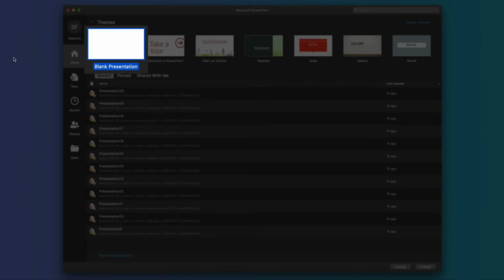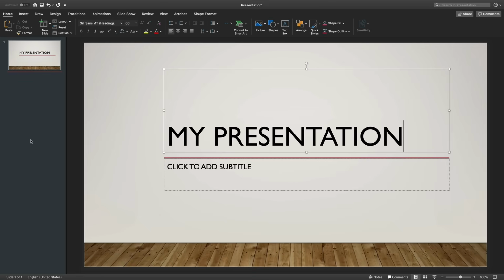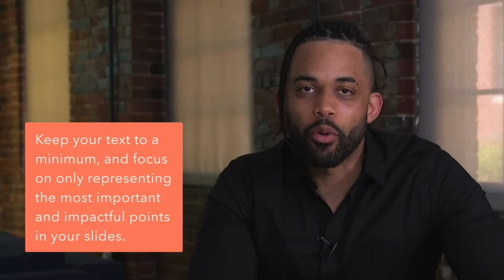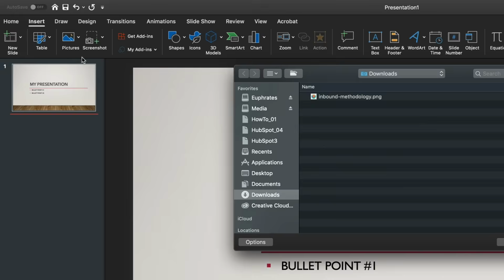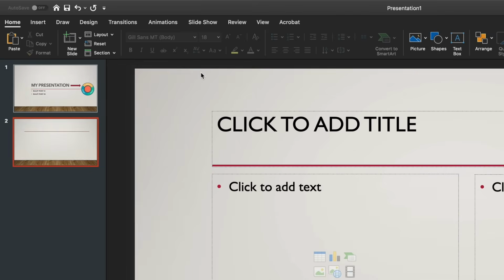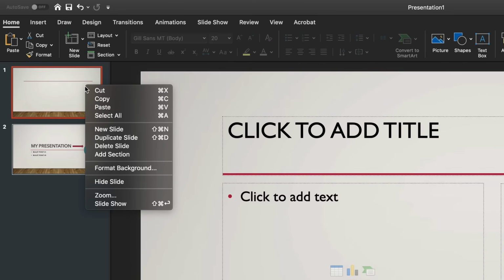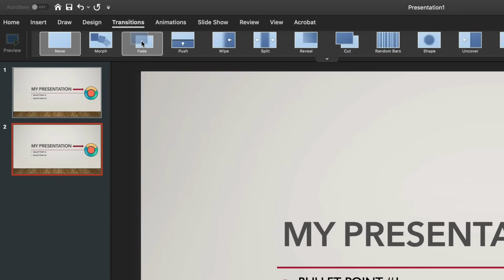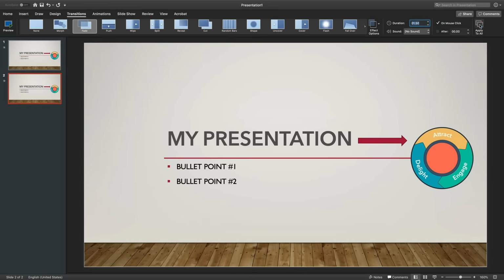How to Use PowerPoint (Basics)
Download HubSpot's PowerPoint Presentation Templates to learn how to use PowerPoint [FREE TEMPLATES]

In this video we'll walk you through the basics of how to use PowerPoint to create memorable, engaging presentations for your business.

Some presentations are better than others. Some have gorgeous designs. Some have insanely actionable takeaways. Some just give down-to-earth advice. However, almost all of them start with PowerPoint.